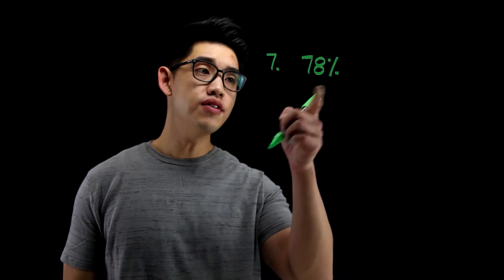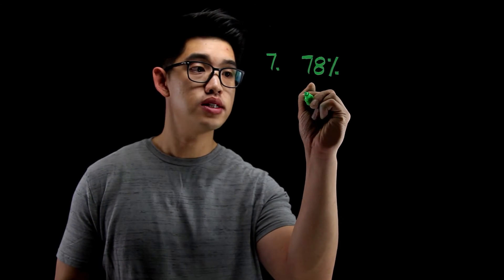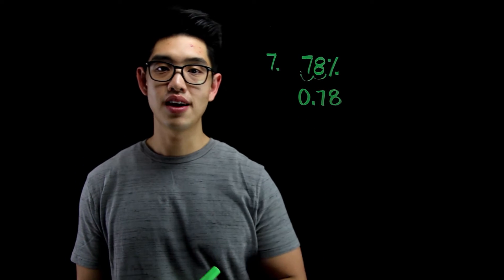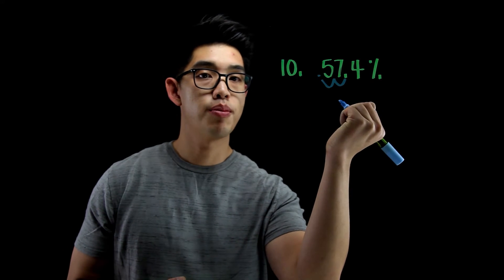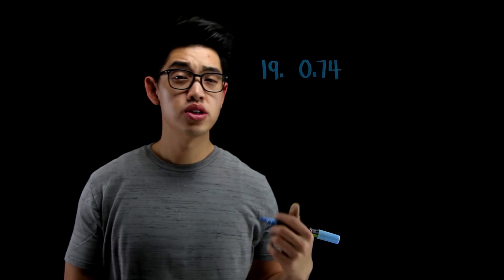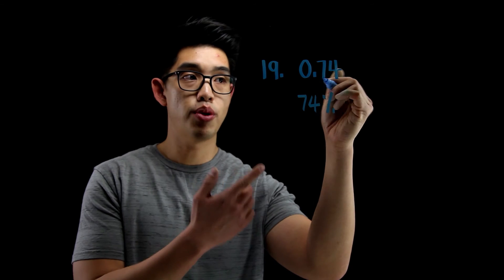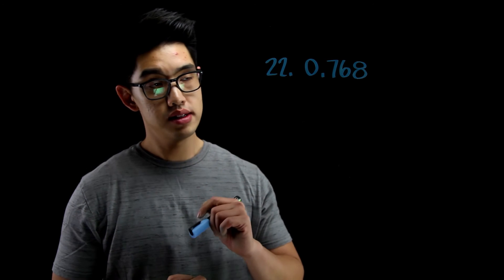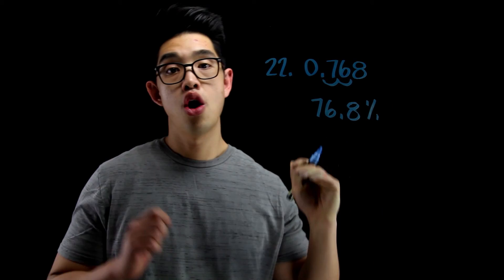6.1 Percents and Decimals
Teacher: Mr. Chen
Book: Big Ideas Course 2 (Red)
Chapter-Section: 6.1 Percents and Decimals
Page: 218
Problems: 7, 10, 19, and 22